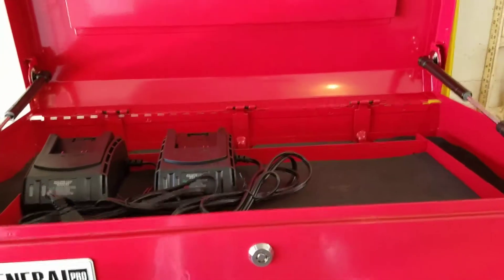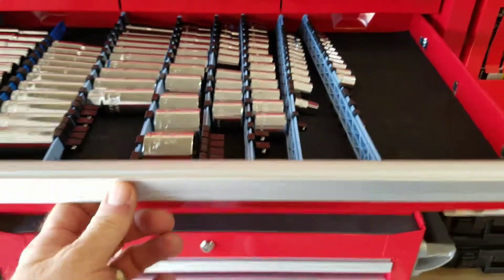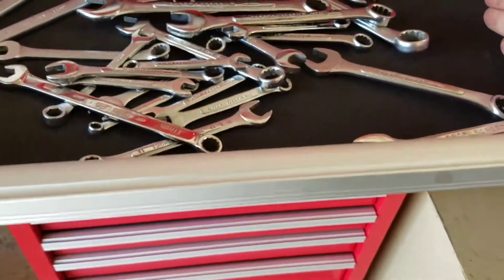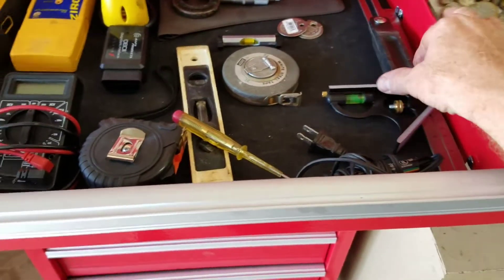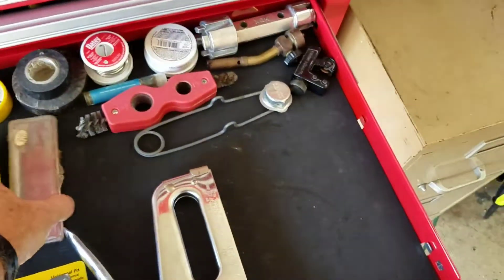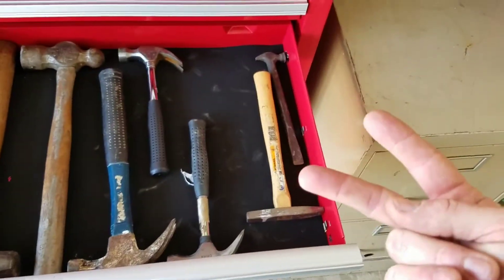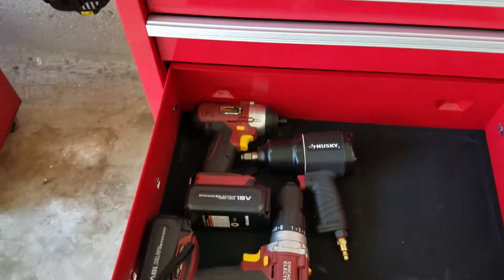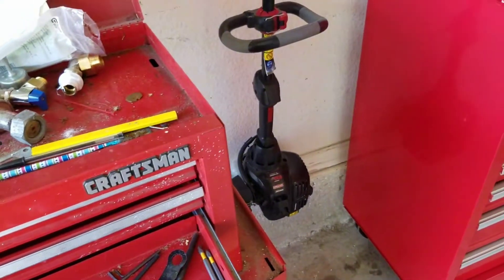Tool Chest Layout - Happy Mothers Day